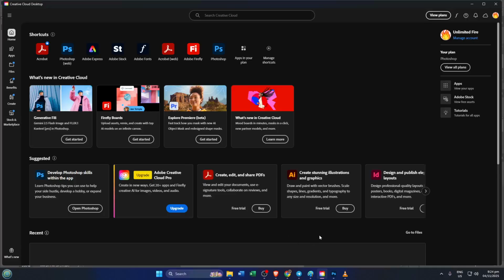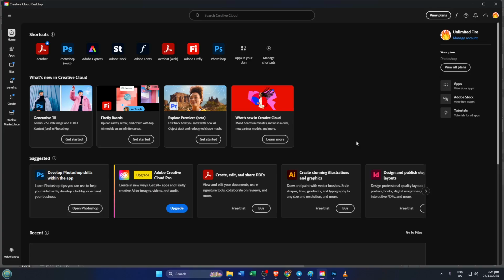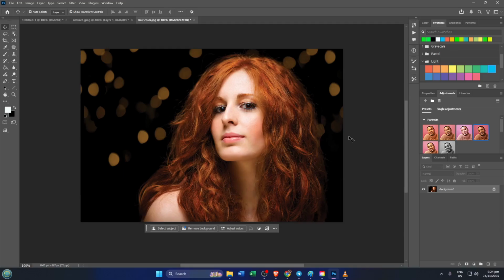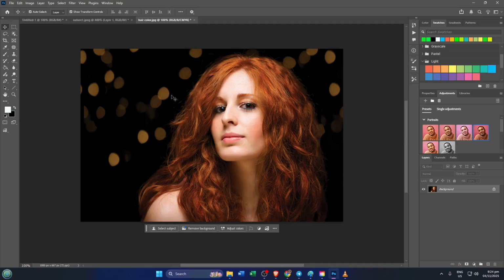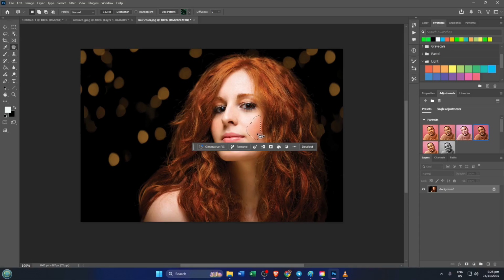How To Use Patch Tool In Photoshop (Straightforward Trick) (2026 Tutorial)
Master the Patch Tool in Photoshop with this step-by-step tutorial designed for both beginners and advanced editors. Learn how to seamlessly remove blemishes, fix unwanted objects, and retouch photos using powerful techniques.

Supported platforms: Adobe Photoshop CC, Photoshop 2024, Photoshop Desktop (Windows & Mac)